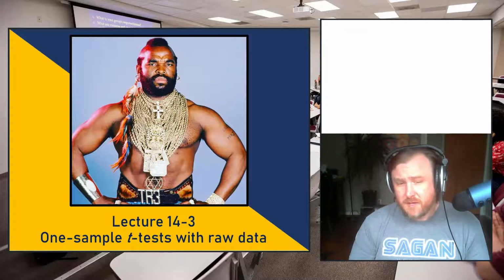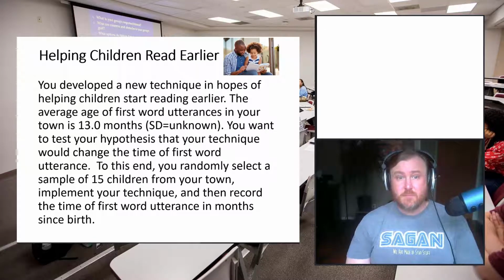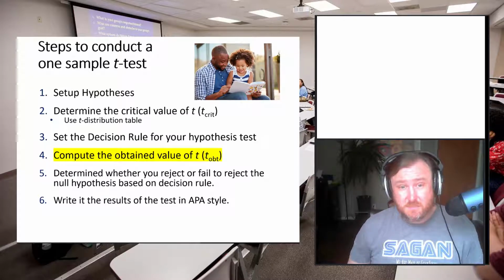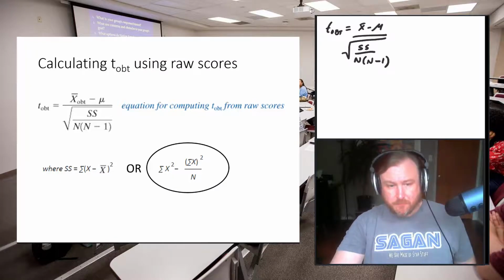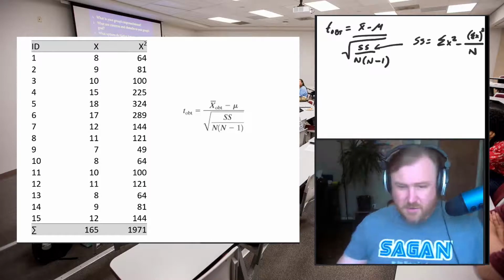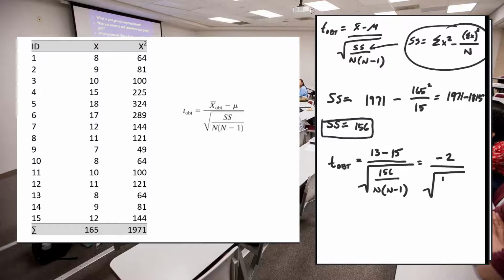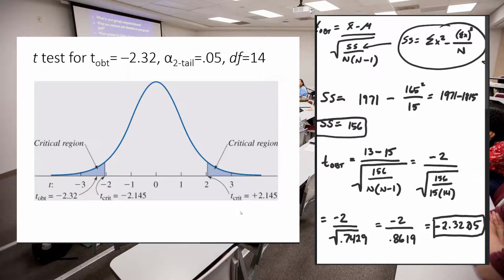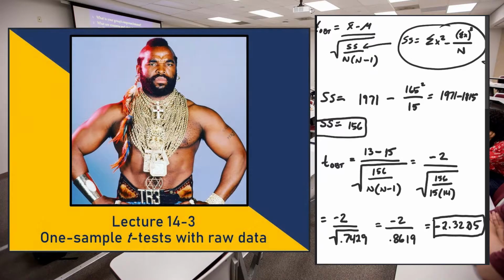Lecture 14-3: Conducting a one-sample t-test using raw data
This is the third part of a three-part lecture on conducting one-sample t-tests.  In this part, we discuss how to compute the t-obtained statistic when we only have raw data from participants.